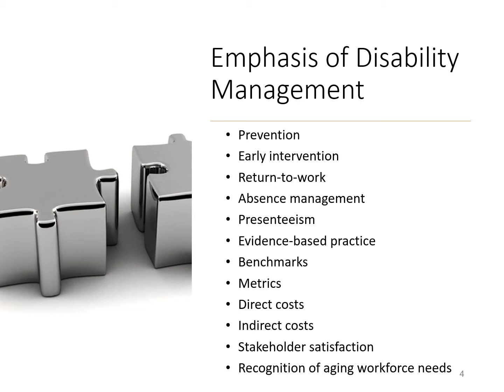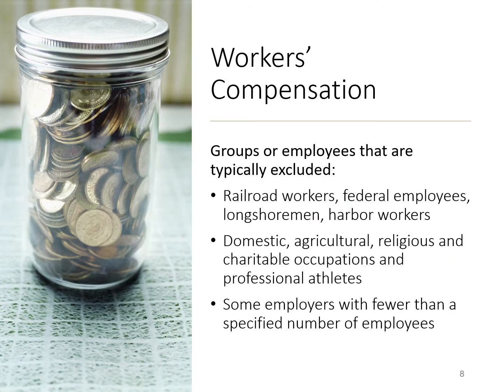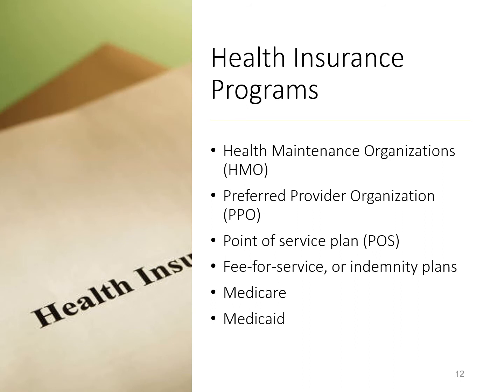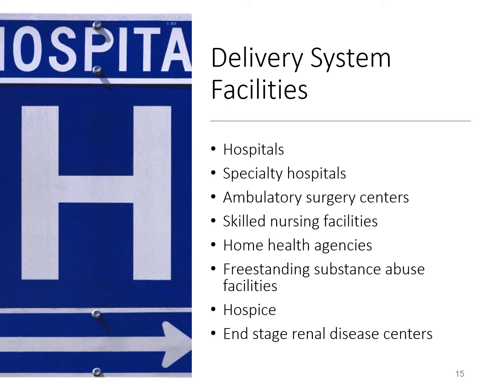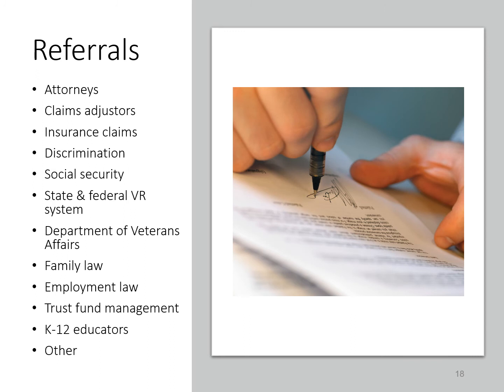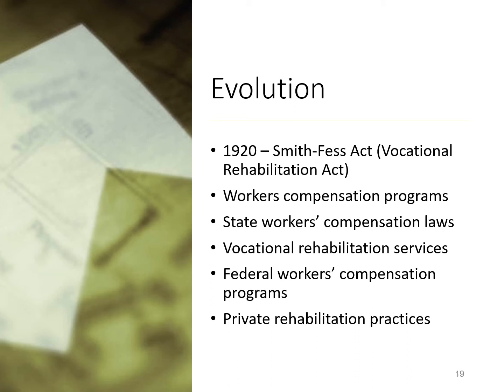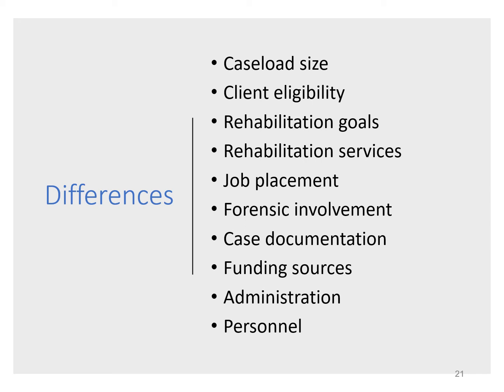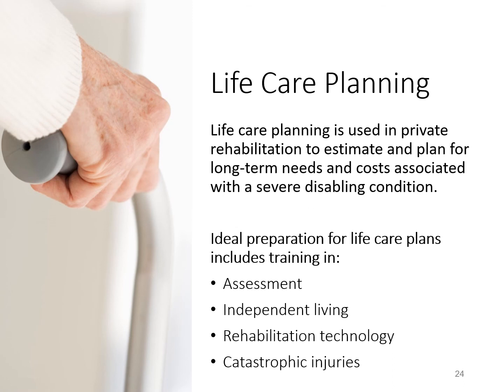CRC - Health Care & Disability Management